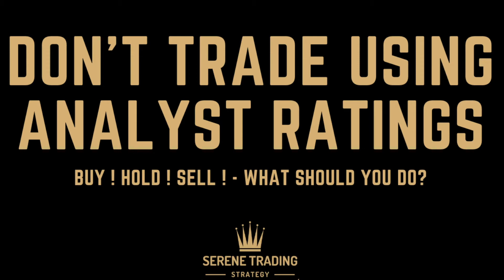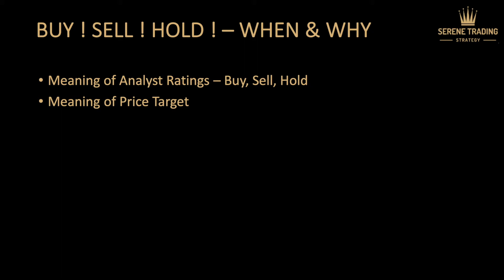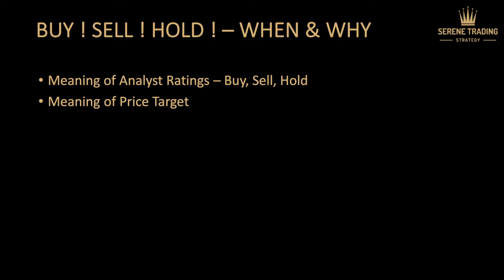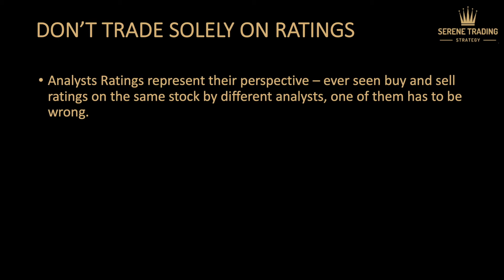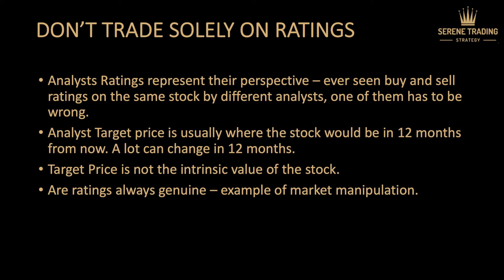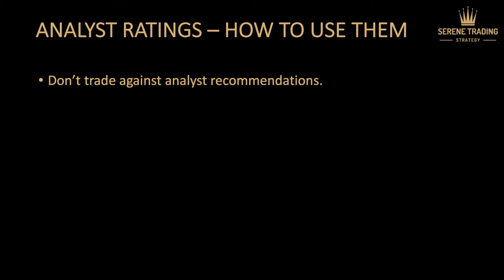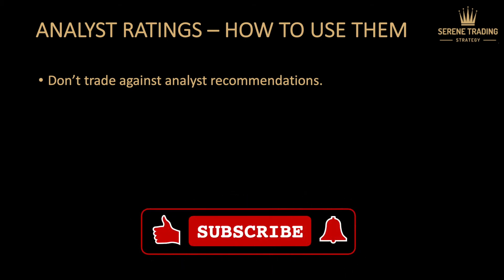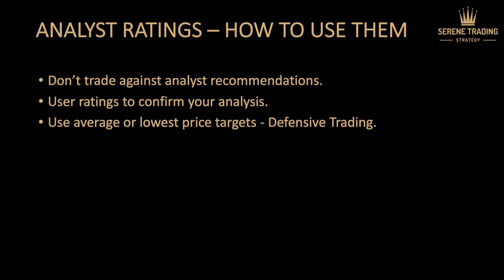How To Use Analyst Ratings | Analyst Stock Target Price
What is the Target Price? Use Analyst Ratings the Profitable Way.

A lot of retail traders / investors look towards analyst ratings to make investment / trading decisions. This video explains how to use analyst ratings and what analysts target price implies.

Analyst ratings are a useful tool which will be useful only if it is used properly. Learn the do's and don'ts of using analyst ratings in your investment / trading decisions.

This video covers the following:

- Meaning of analyst stock rating - Buy, Sell, Hold
- Different scales and terminology in analyst stock ratings - Strong / Moderate
- Why you should not solely trade or invest based on analyst ratings
- How analyst ratings can be used to improve investment / trading decisions.

Analyst ratings form a very small subset of the overall decision making process for a trader / investor. Hopefully this video will help its viewers understand the intricacies of analyst price targets and stock recommendations. As usual, any comments are welcome.